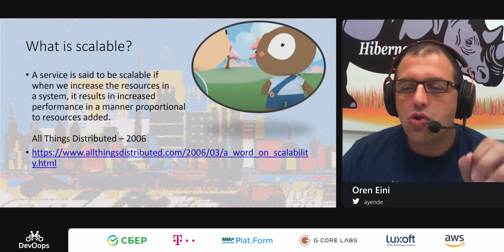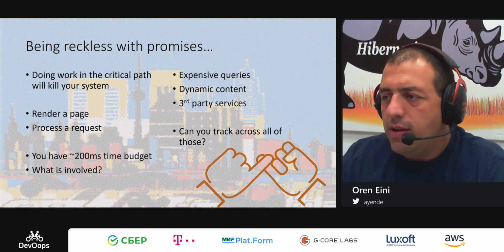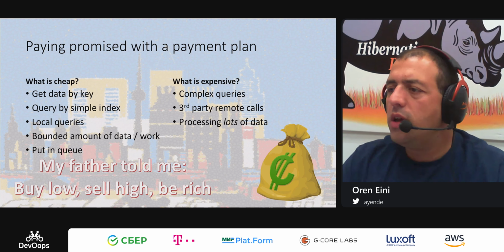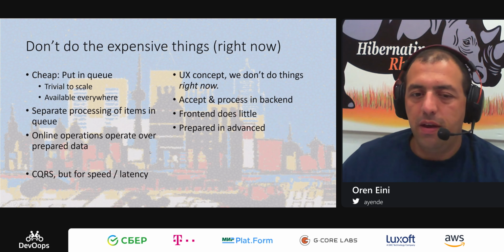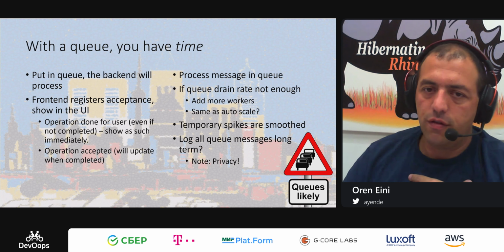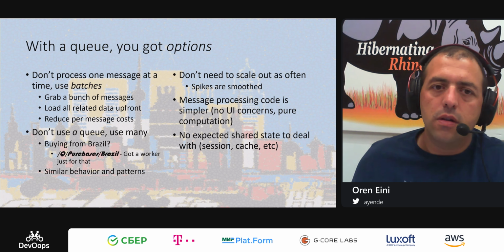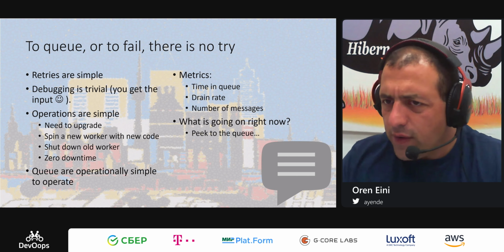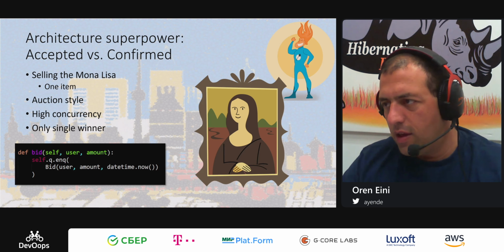Oren Eini — Scalable architecture from the ground up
— — In this talk, Oren Eini, founder of the RavenDB NoSQL database, will speak about how you can design and architect software systems that can easily scale to stupendous sizes, without causing either headache or pinching your wallet.

It is obvious that if you chose the right algorithm for a particular task, you can gain tremendous benefits in terms of efficiency. What isn't as obvious is that the same apply to the global system architecture. In this talk, we aren't going to cover specific products or implementation. Rather, we'll cover architectural styles and approaches that withstood the test of time and allows you to create systems that are simple and cheap to operate while giving you the flexibility to grow.

Arguably even more important, large complex systems requires ongoing maintenance and care. We'll look into how we can provide insight and visibility into the innards of the system without putting too much of a strain on the development team. How we can enable operations features such as rolling deploy, recovery and audits at ease.